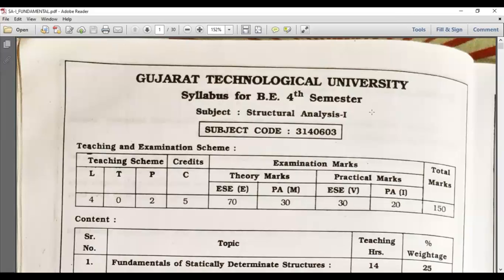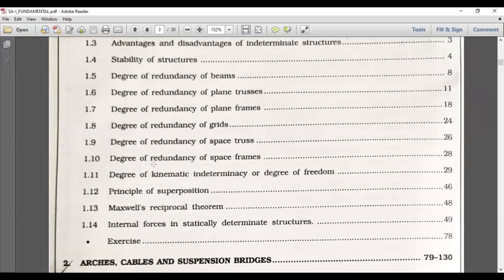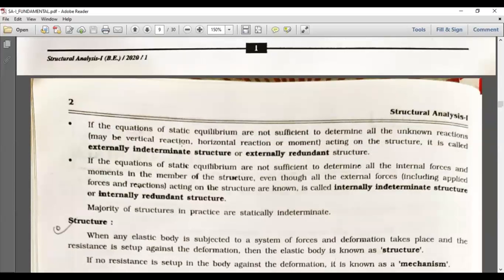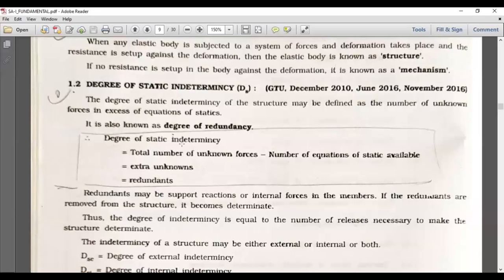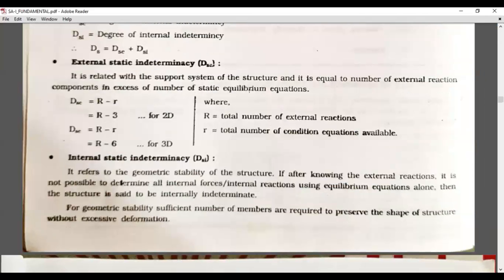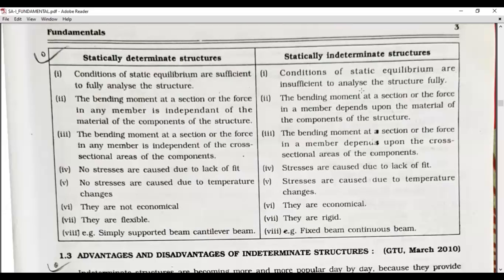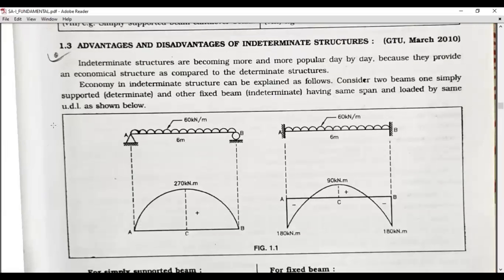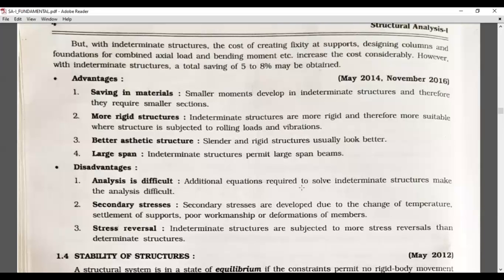3140603| SA-I | GENERAL INTRODUCTION